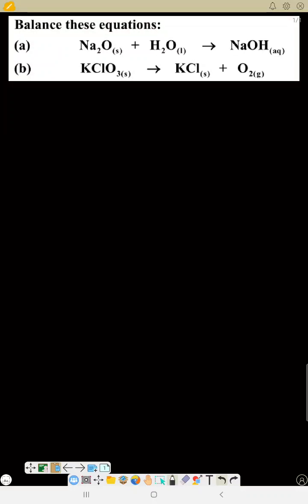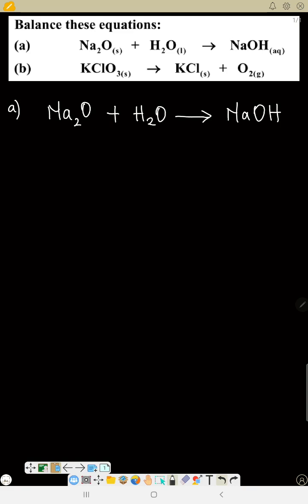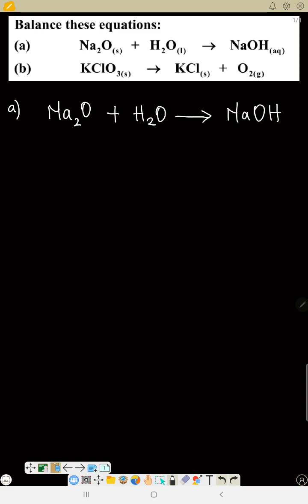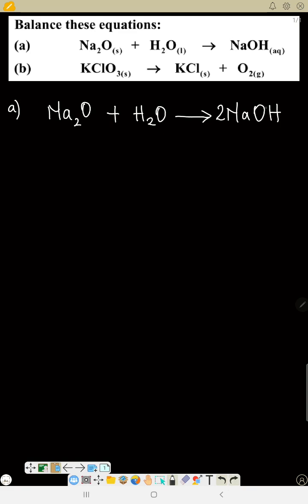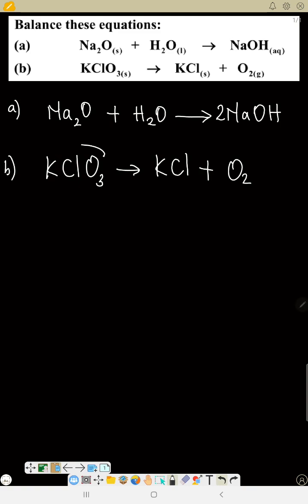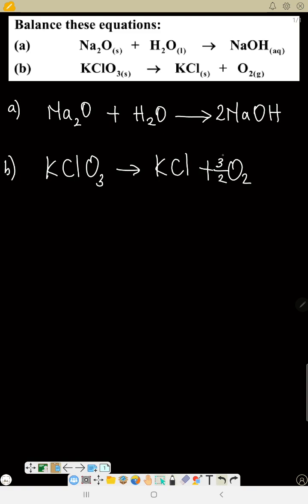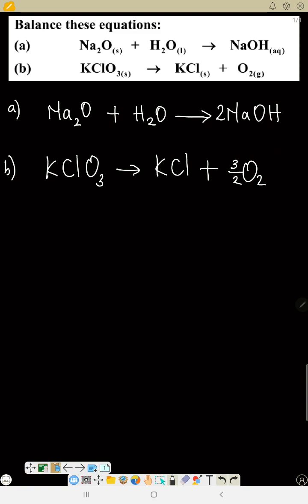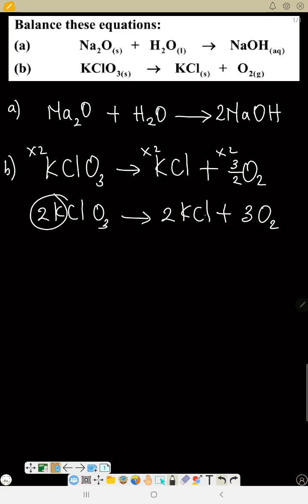BALANCING CHEMICAL EQUATION